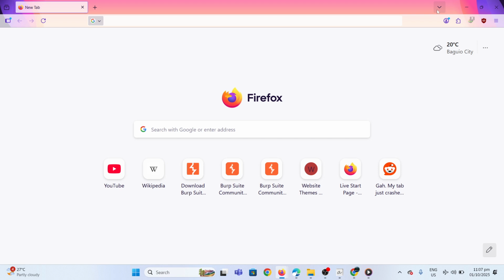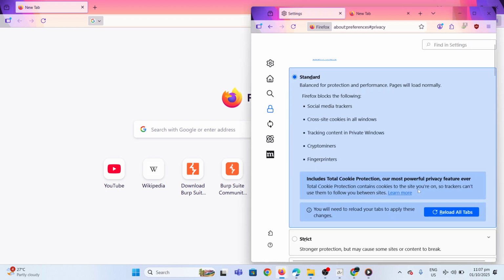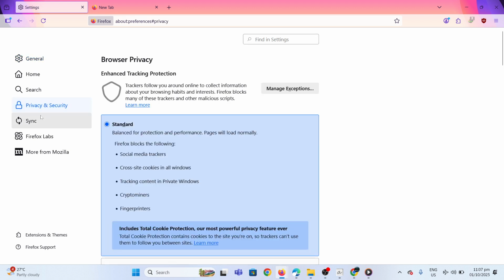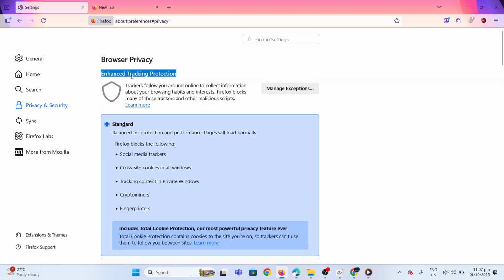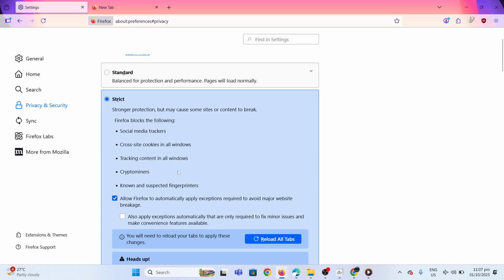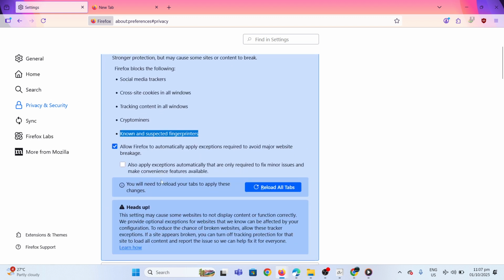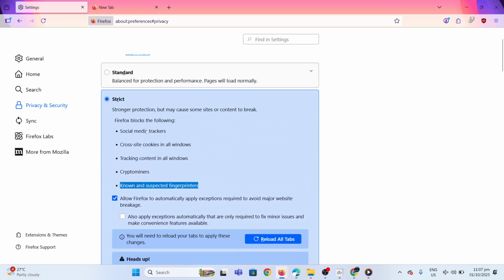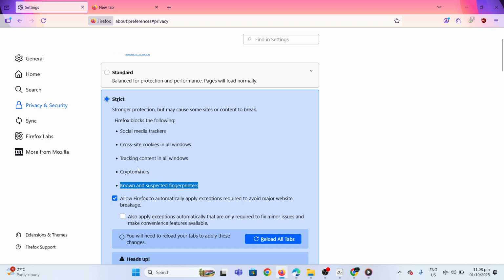How to Block Fingerprinting in Firefox